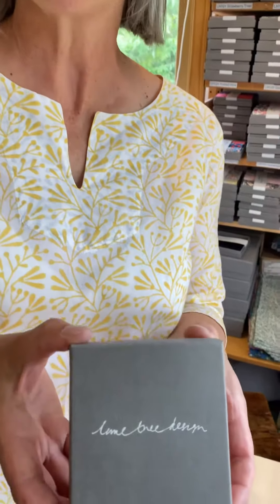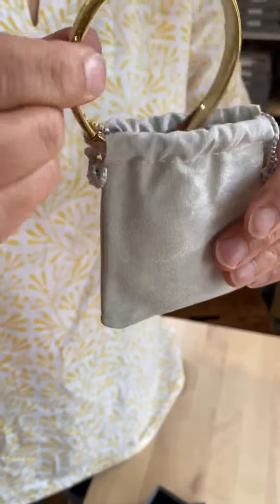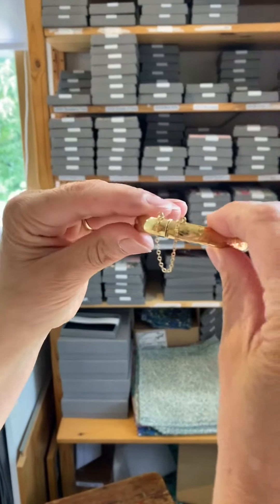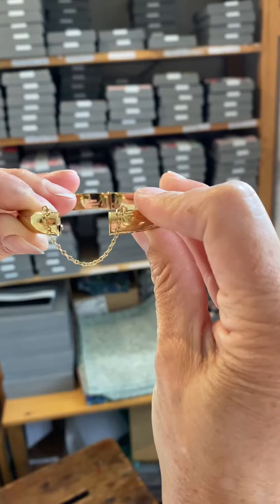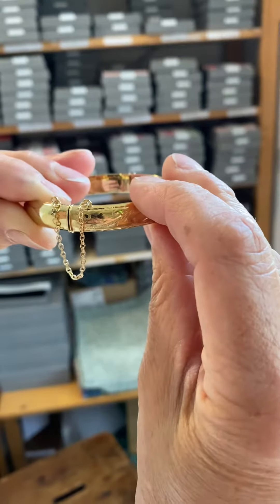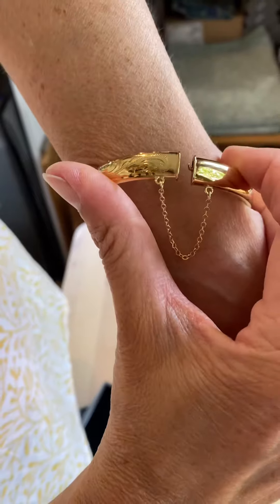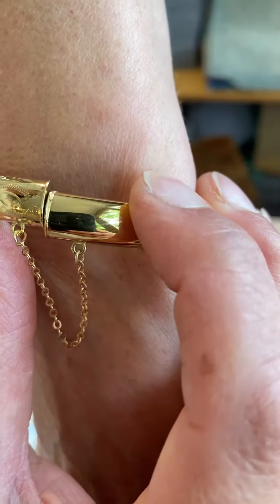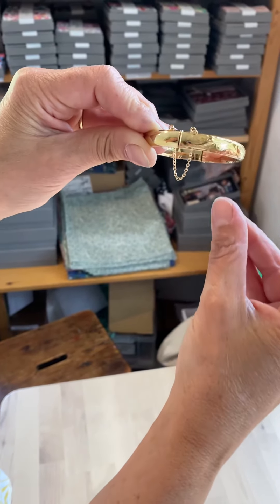How to open a gold bangle available at Lime Tree Design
How to open a gold engraved bangle from Lime Tree Design